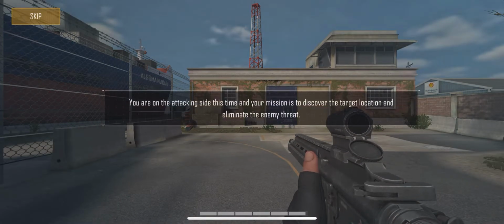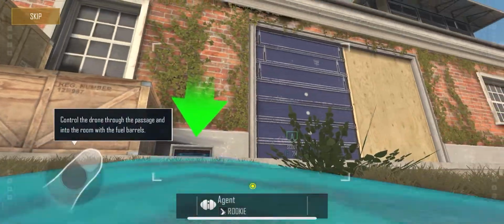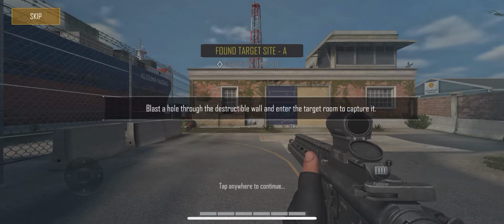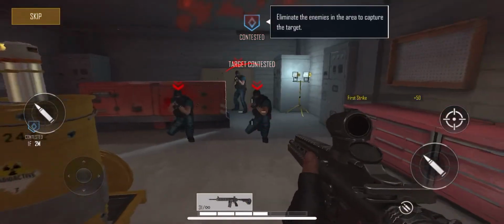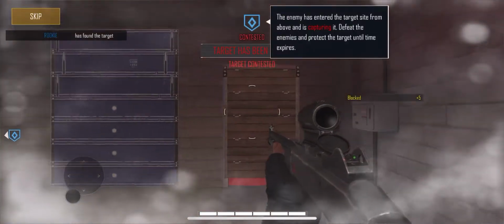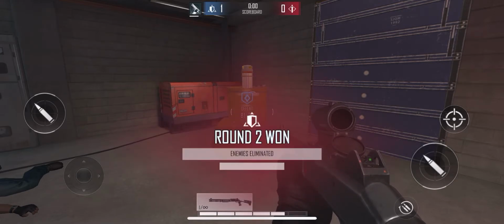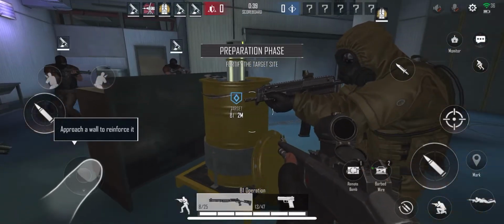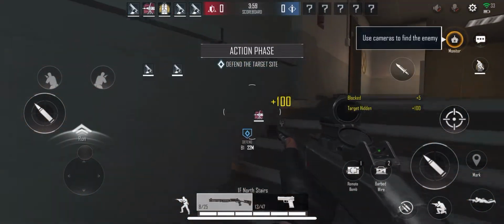AREA F2 - iOS - (Public Beta) - First Gameplay - iPhone 11 Pro Max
World's first CQB FPS !